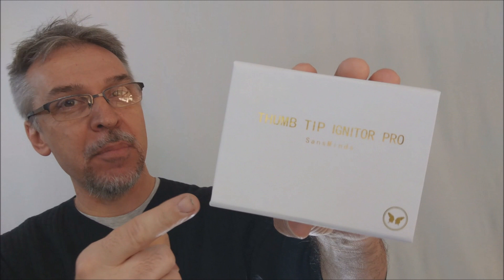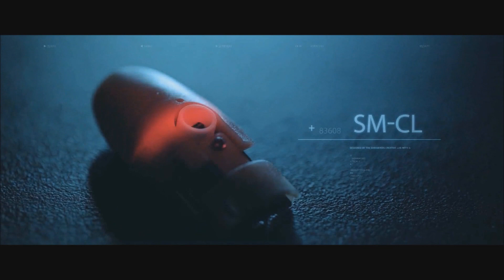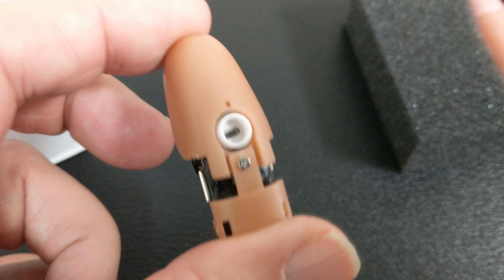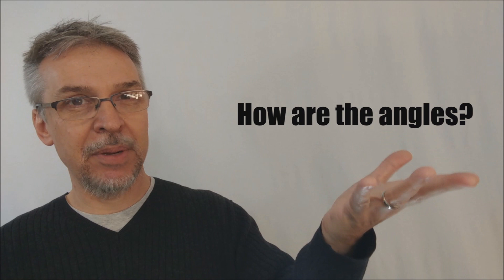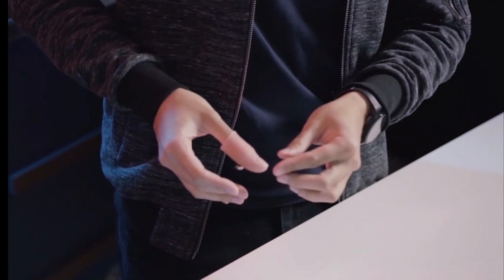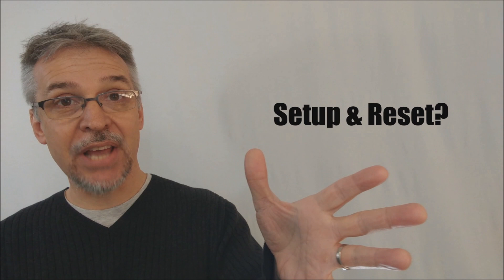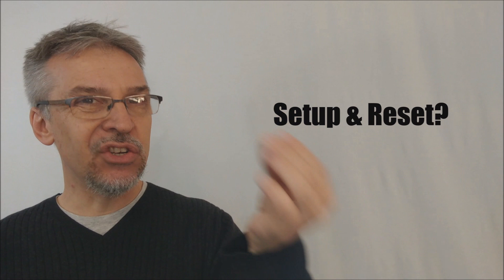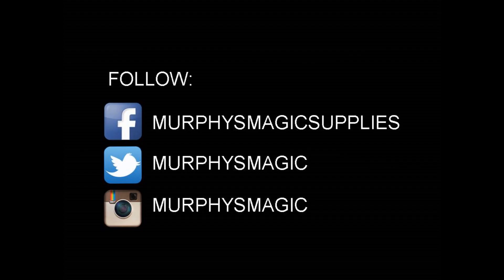Magic Review - Thumbtip Ignitor Pro by Sansminds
Check out the artist's pages:
➥ NOIXES